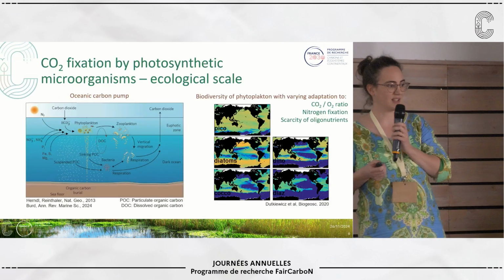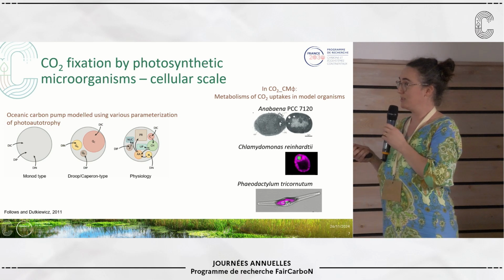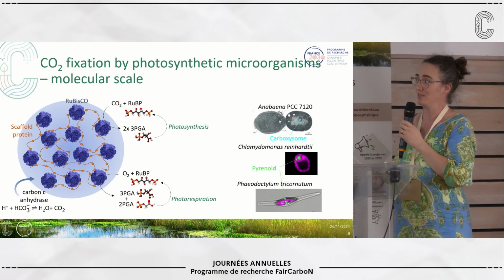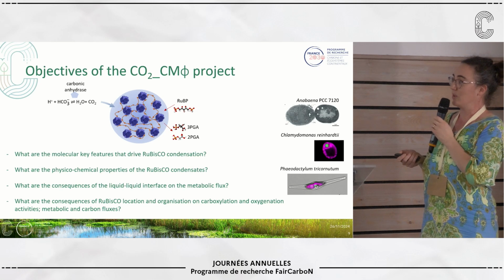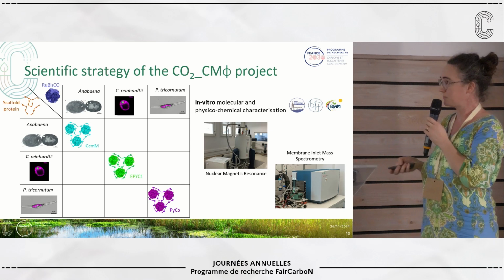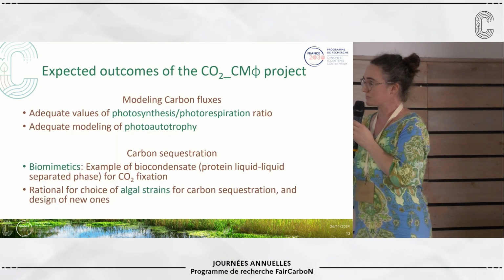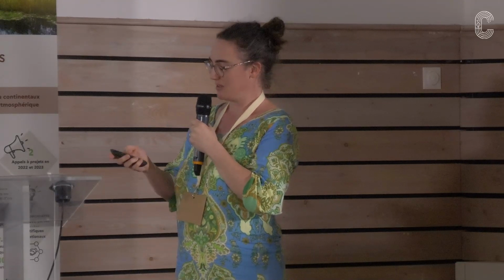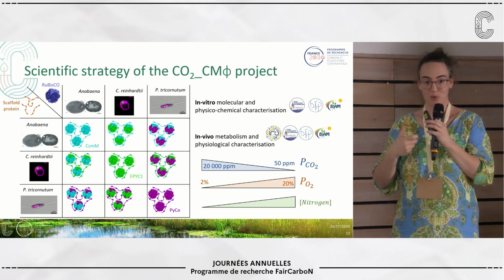Projet CO2 CMΨ 26/11 - Journées annuelles 2024 FairCarboN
CO2 concentration mechanisms in photosynthetic micro-organisms
How aquatic photoautotrophic micro-organisms adapt to varying dissolved inorganic carbon (DIC) concentrations and CO2/O2ratio, whilst maintaining such an efficiency in CO2fixation?
CO2 CMΨ project
Hélène Launay